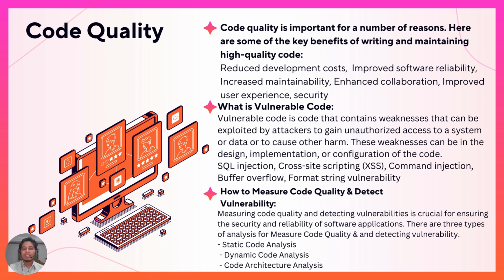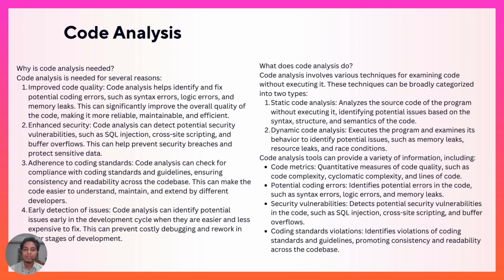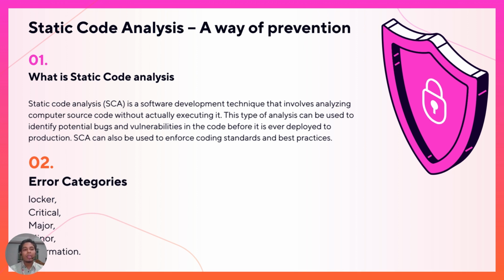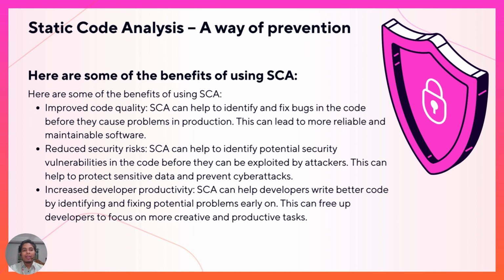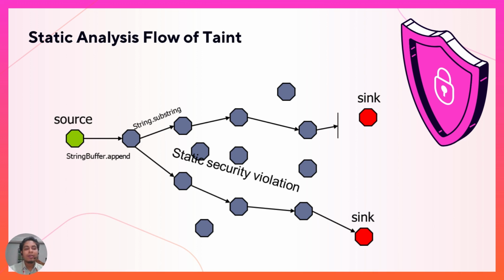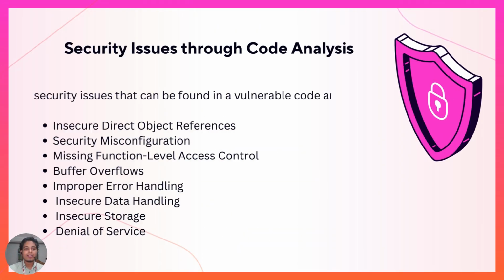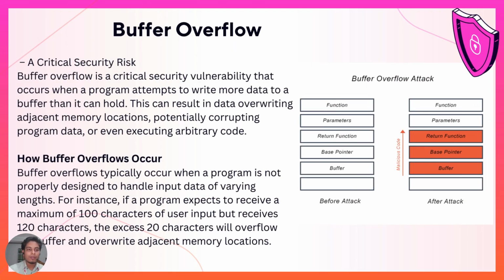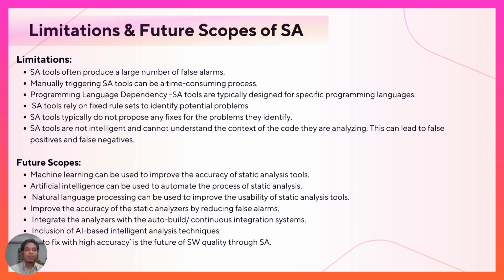211 35 701 Video Presentation SE332